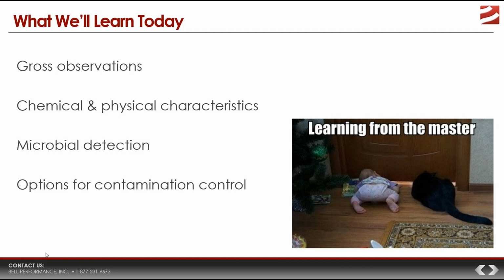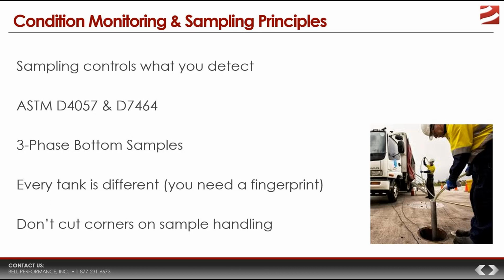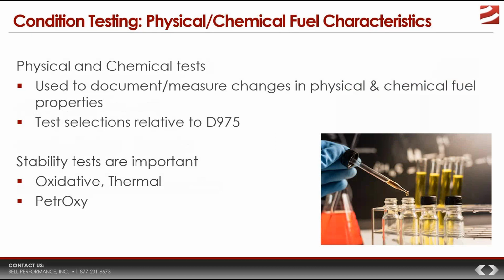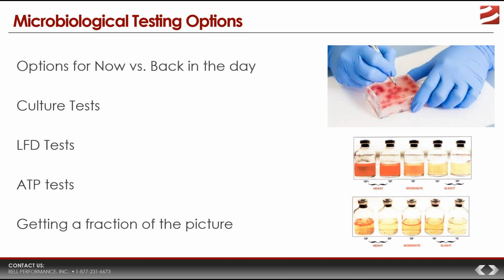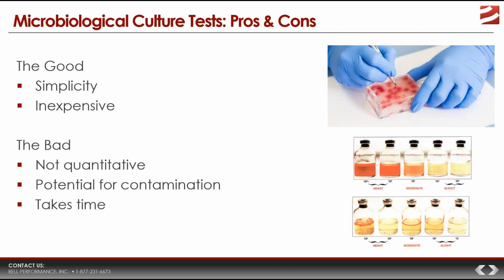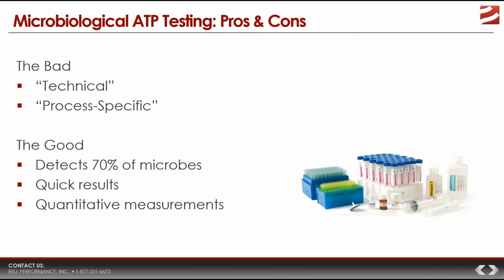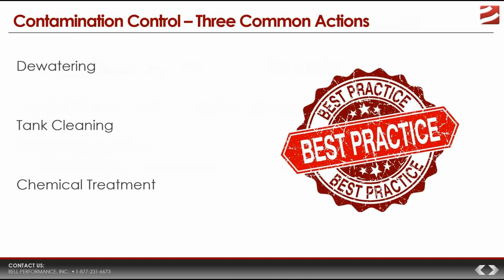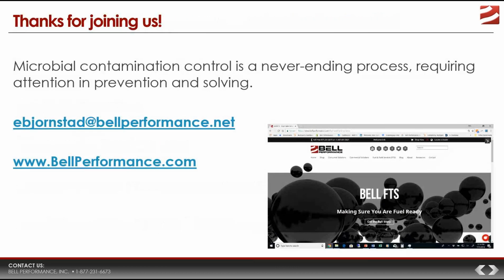Condition Testing For Mission Critical Fuels - A Key Puzzle Piece - Bell Performance Webinar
Bell Performance webinar on best practices for condition testing of stored fuels.

What testing can tell you about your stored fuel (and why it's the next step after condition monitoring).

The pros and cons of the different testing options.

And an overview of the contamination control best practices to be considered after condition testing identifies the problem your stored fuel has.